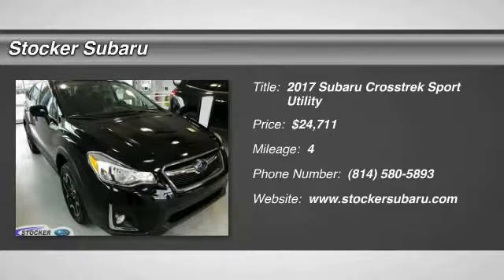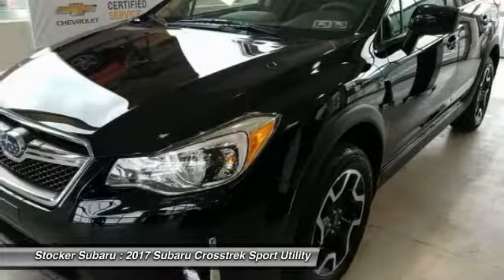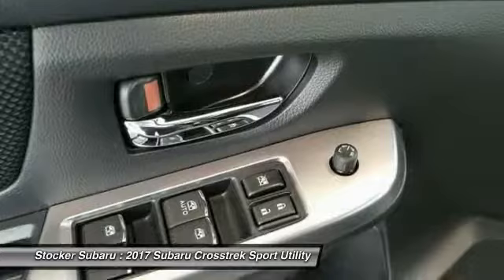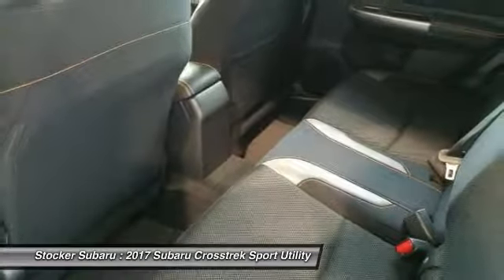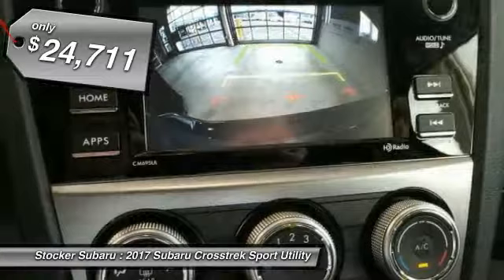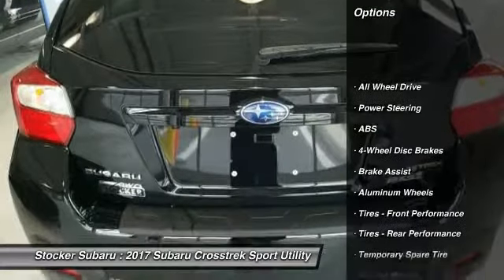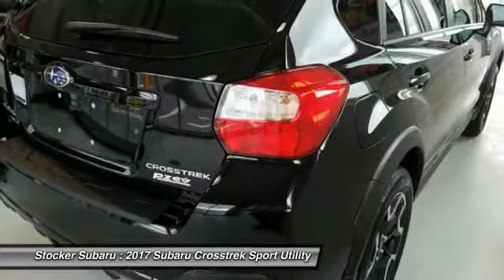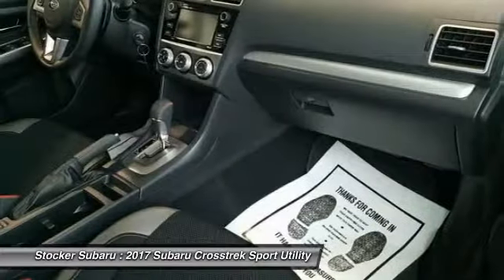2017 Subaru Crosstrek State College PA 605622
Stocker Subaru
1454 Dreibelbis Street

The 2017 Subaru Crosstrek is an exhilarating alternative to the compact SUVs you are used to seeing. It features a dynamic and aggressive design, with aerodynamic lines, prominent over-fenders, gorgeous wheels, and hawk-eye headlights. A balanced design of Symmetrical All-Wheel Drive creates uniform stability and delivers optimal distribution of power for maximum traction. It makes for improved handling, efficiency and a quicker response to road conditions. Crosstrek features standard 17-inch aluminum-alloy wheels and 8.7in of ground clearance to help you cover almost any road your heart sets out on. Crosstrek comes with 60/40-split fold-down rear seats, so you can fit three in the back with both rear seat-backs up or fold a seat down for extra cargo space. Available features like a leather-appointed seats and a leather-wrapped steering wheel add a little luxury to go with that adventurous spirit. Using two cameras mounted above the rearview mirror to monitor traffic, available EyeSight Driver Assist Technology can react to conditions even before you do. An alert will be sounded along with a visual warning when it senses danger of a collision. It can even apply the brakes automatically if you don t. Bluetooth hands-free technology lets you manage your phone and audio system by voice and controls on the steering wheel. Drawn from 40  years of intelligent performance, the unique 148hp 2.0L SUBARU BOXER engine has pistons that move side to side, cancelling out each others vibrations so the Crosstrek can run smoother and more efficiently. The engine can be mated to either a 5-speed manual transmission or a Lineartronic Continuously Variable Transmission.